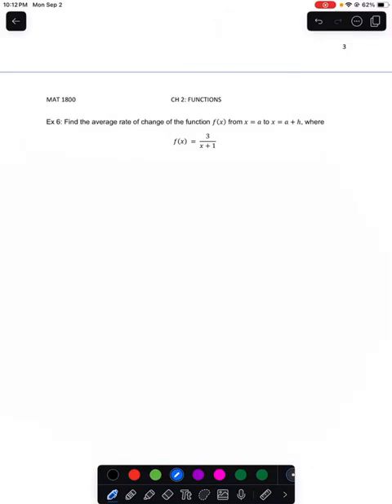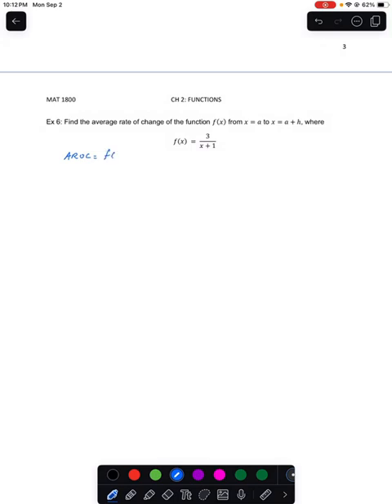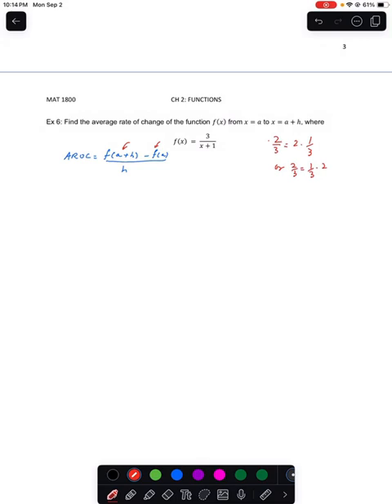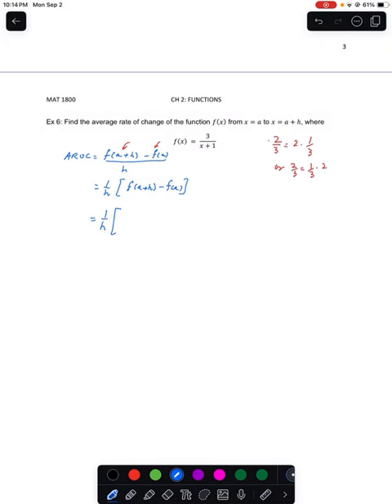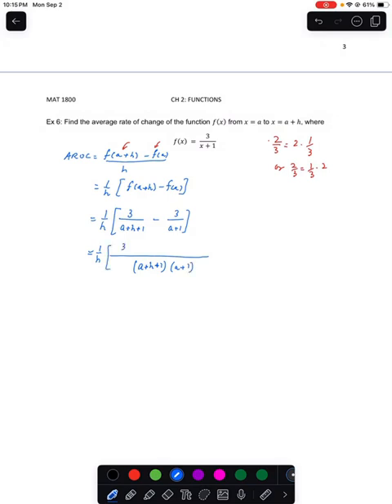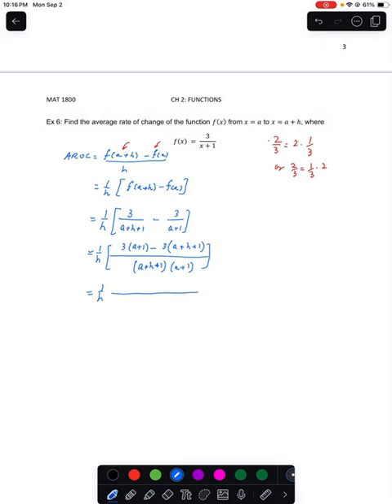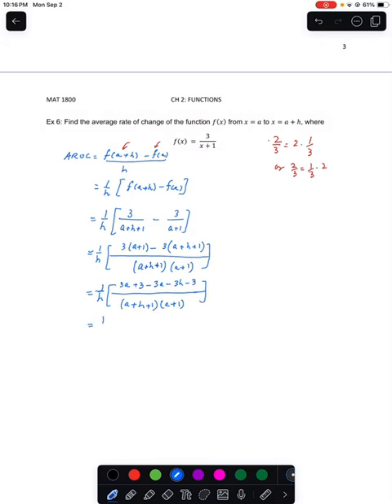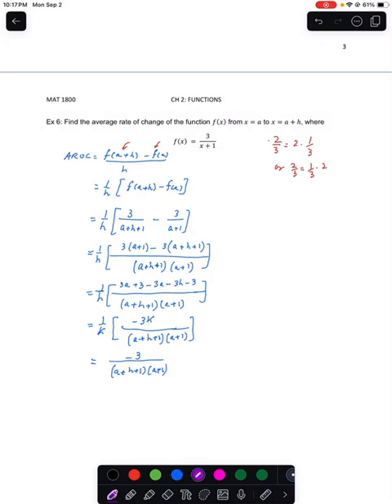Sec 2 1 B Video 3